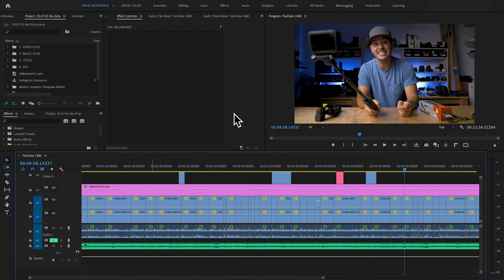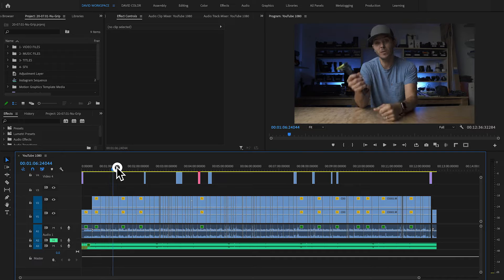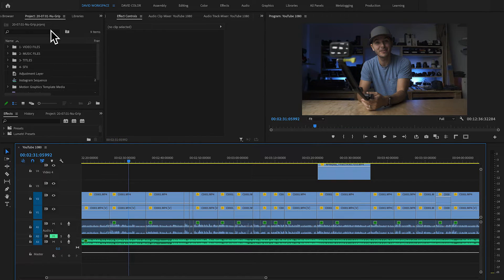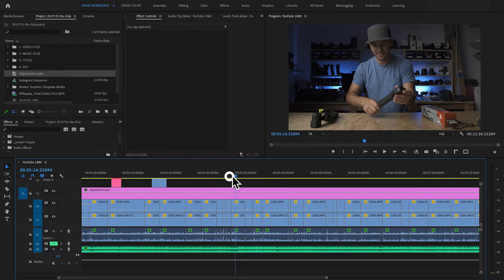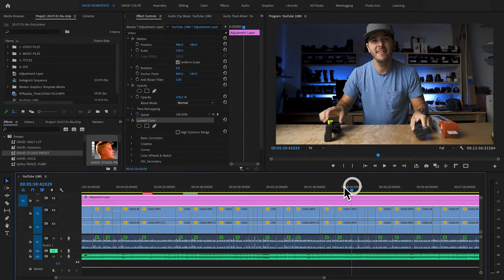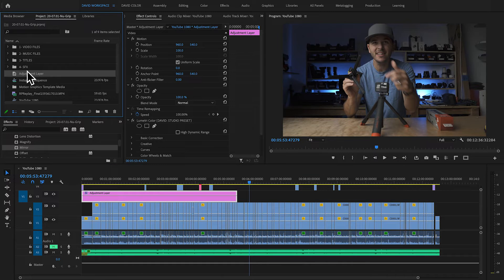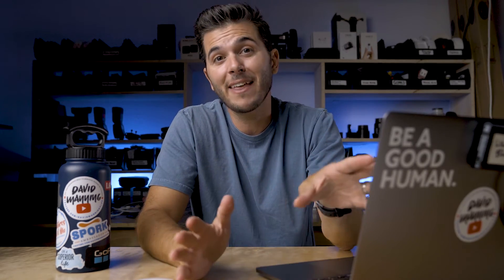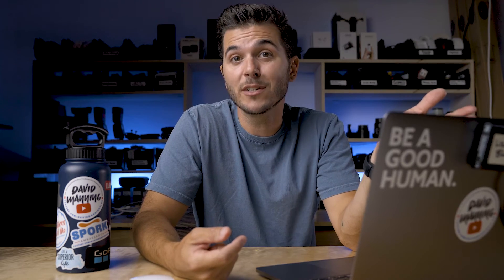The MAGIC of ADJUSTMENT LAYERS - Adobe Premiere Pro 2020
ALL MY GEAR:
*360 camera: Insta360 ONE R